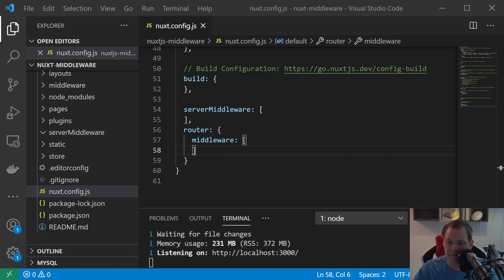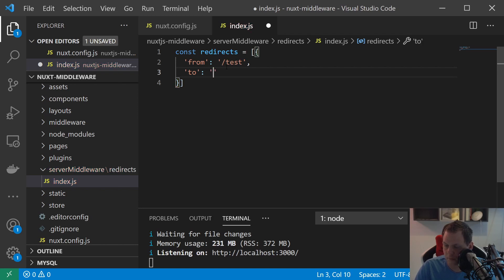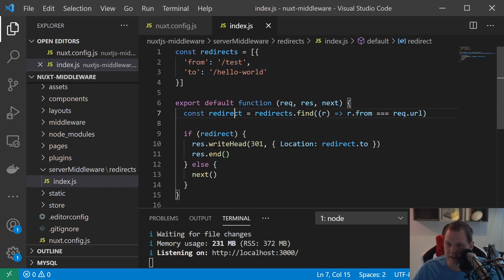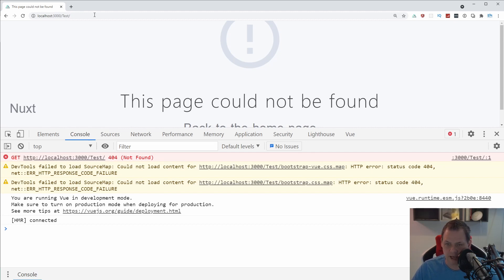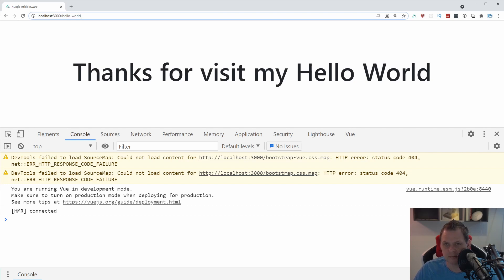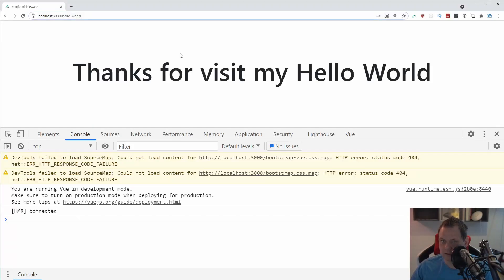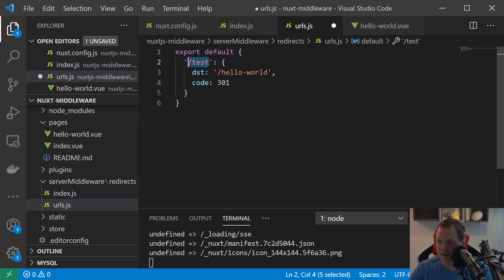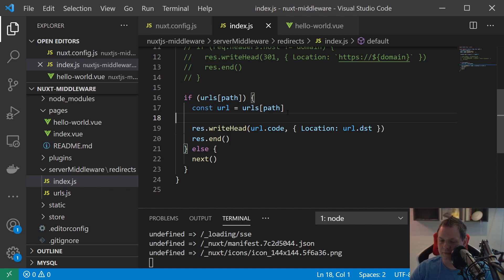How to creating redirects in Nuxt.js Middleware - Learning Nuxt.js middleware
How to creating redirect handle with Nuxt.js middleware and how you can sending right request to the right URL, its very imported to know how to work with redirects when you change your URL structure on your website our you are moving from old platform to a new platform and don't want to lose SEO ranking for the URLs there all ready are ranking pretty well.